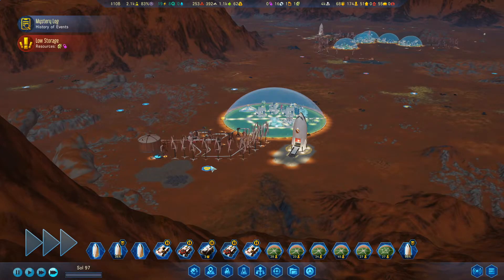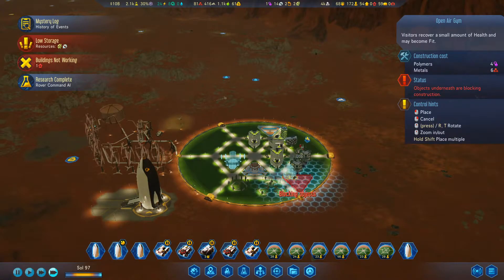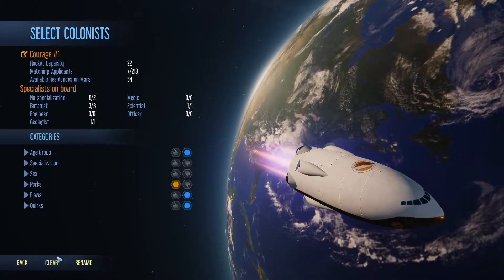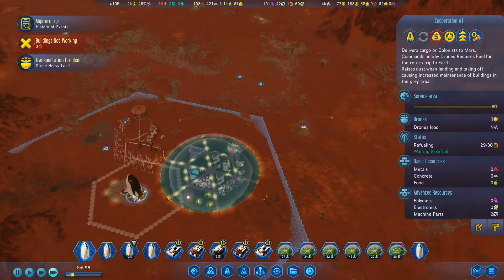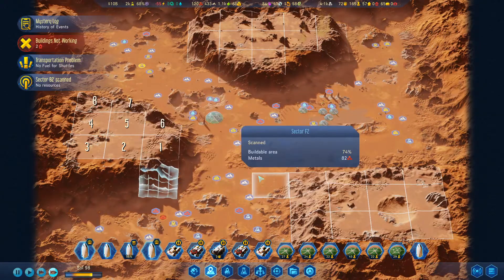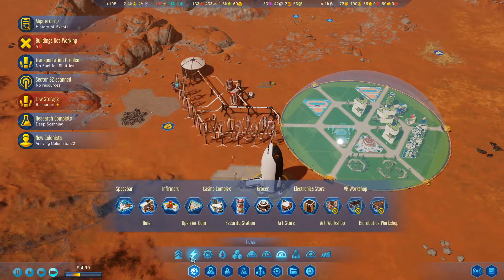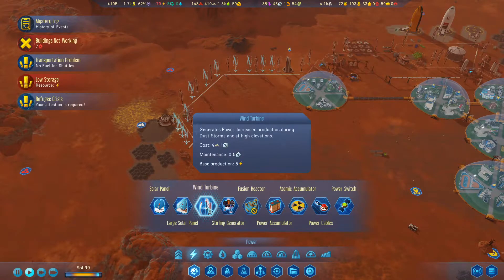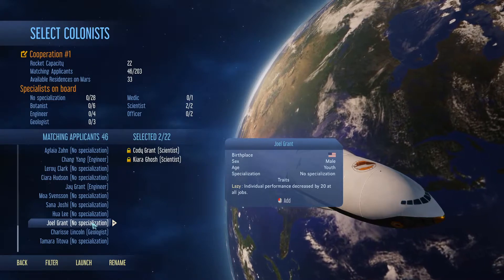Surviving Mars Gameplay Ep 12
Check out this Surviving Mars Gameplay. Surviving Mars ep 12 is a great city builder to watch. Sit back, relax and enjoy the show!